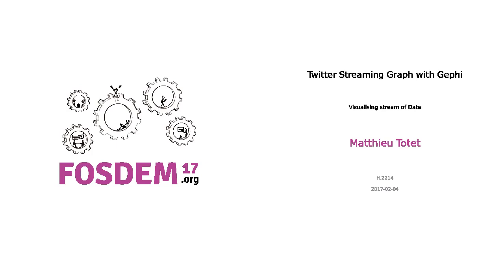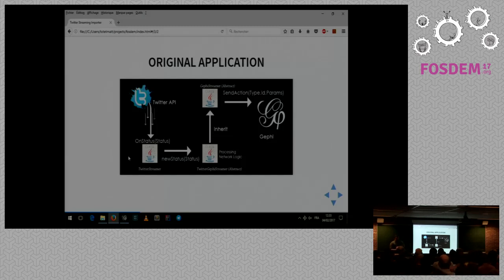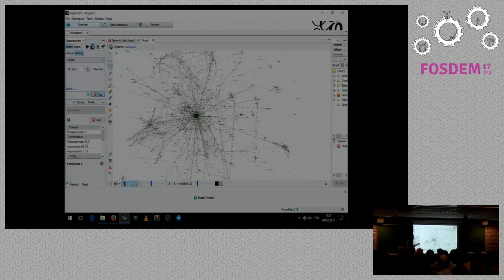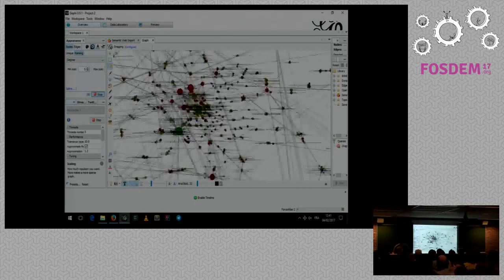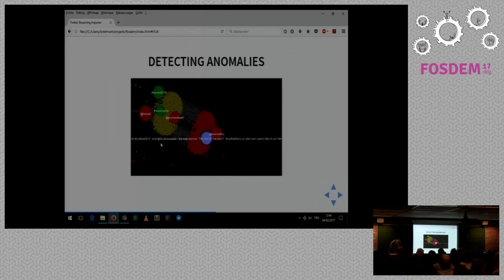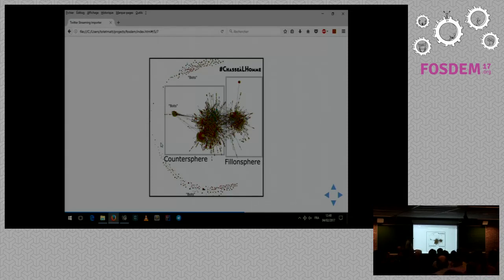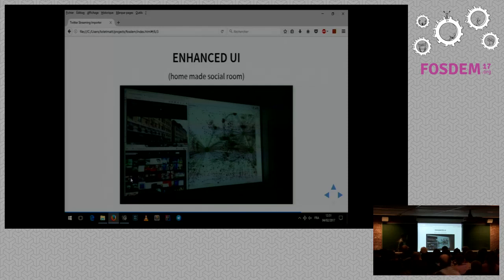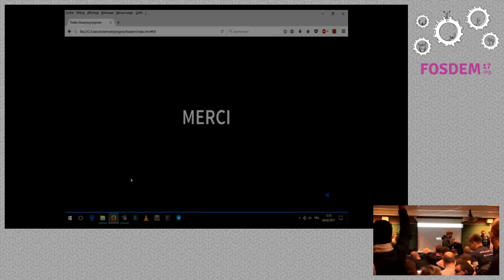Twitter Streaming Graph with Gephi Visualising stream of Data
by Matthieu Totet

Presentation of the original vision of the Twitter Stream Importer, from startto current situation with "experience feedback". If possible showing a demoreal-time and "open discussion" about improvement on going, visualisationusage etc...

Since some years now, the particularity of Twitter is to be "reactive" or realtime compare to other Social Network.

The massive stream of data generated by some events (going from Tv shows tomore serious event) can't be digested with traditional tools (Twittdecketc...). The visual representation of a twitter activity could help to revealinsights on a running topic. Graph allows to contextualize and visualise theinteraction between users and thematic within this topic.

To do that, the Twitter Stream Importer brings tools to start tracking a topicand visualise data with different "Network logic" that act like a particularprojection of the data. The integration within Gephi then, makes easy to usethe integrated tools (statistics, filter, exports) to works easily on yousubject.

We will see what are the main concept, what are the pro and cons and thefollowing evolution of the plugin.

Room: H.2214
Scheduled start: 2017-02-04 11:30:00